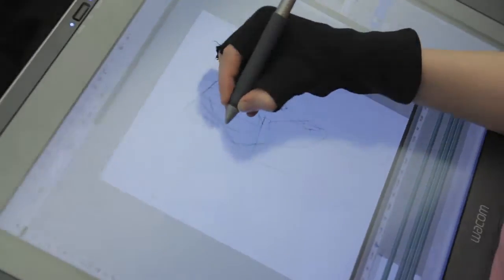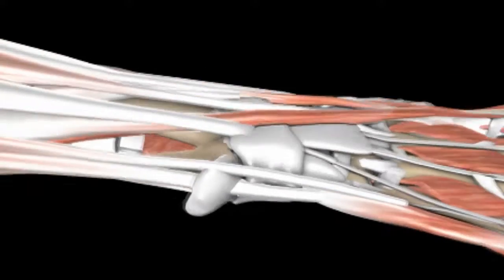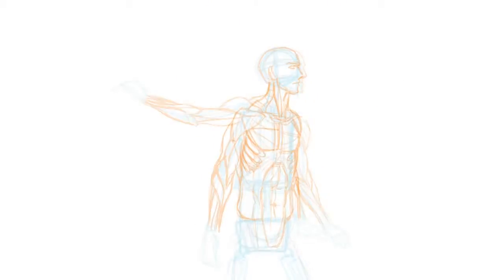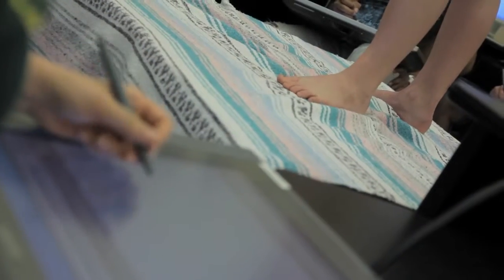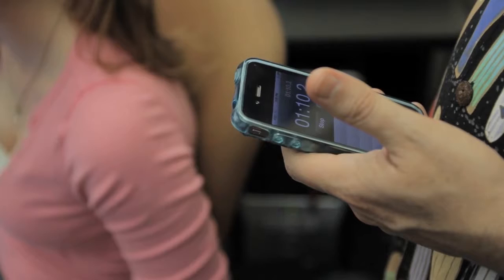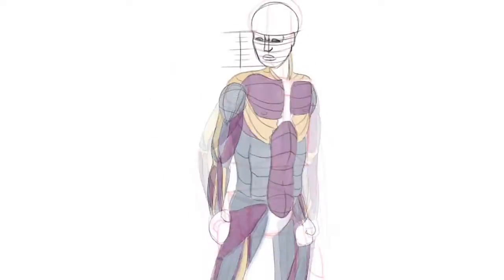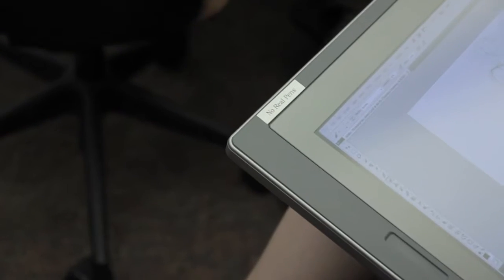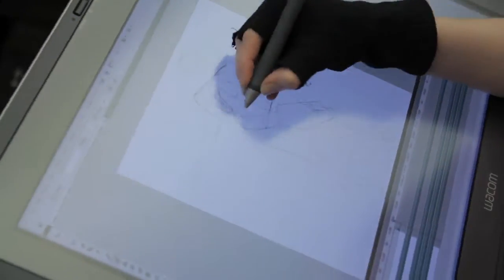Faculty fellow animates drawing class, 2012-05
Emerging Media Initiative "Headlines" web post.

The Emerging Media Initiative Archive provides online access to news stories in print and video format dating from 2009 to 2013 highlighting the activities and the accomplishments of the Emerging Media Initiative (EMI) at Ball State University.  EMI, led by Ball State University Associate Vice President for Emerging Media Initiatives David Ferguson, was a program funded by the Lilly Endowment Inc. to promote faculty research, student learning, and economic development in the area of digital media.  The news stories in this collection, captured from Ball State University's website, highlight student and faculty achievements associated with this initiative.

To access this video in the Ball State University Digital Media Repository

To access other items in the Emerging Media Initiative Archive collection